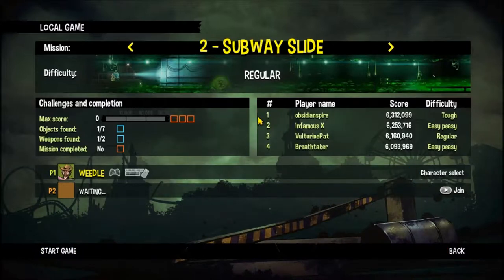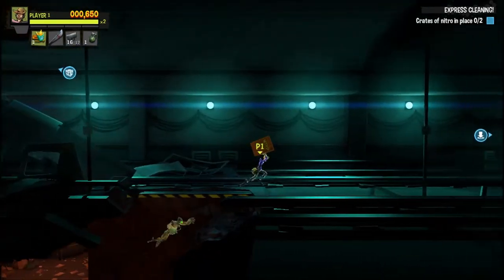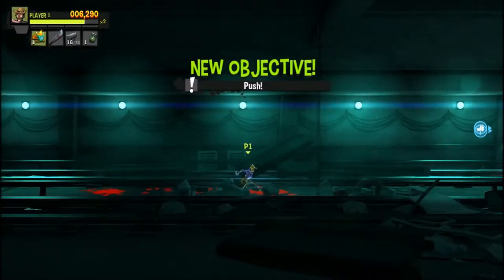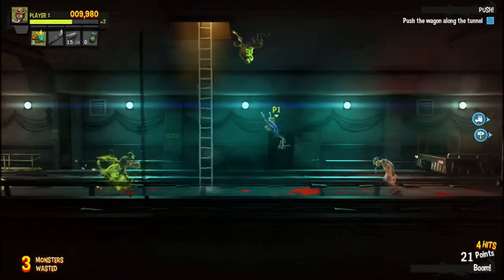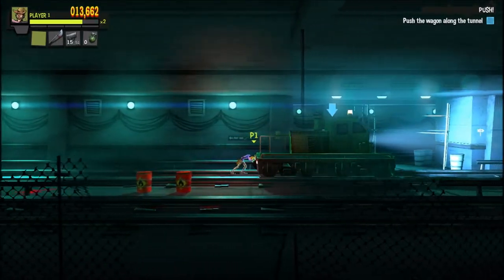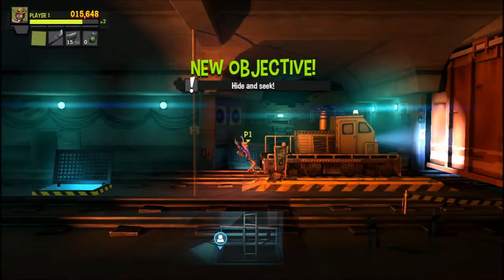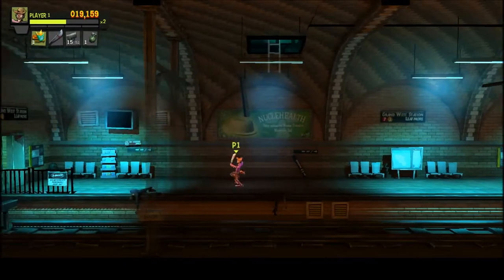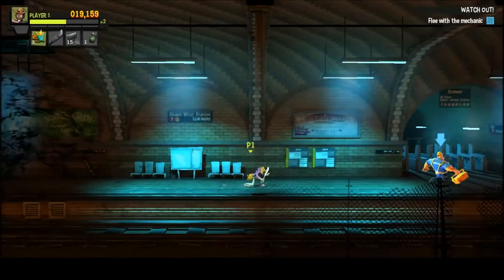Final Exam Episode 4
Part 4 of my Final Exam Playthrough